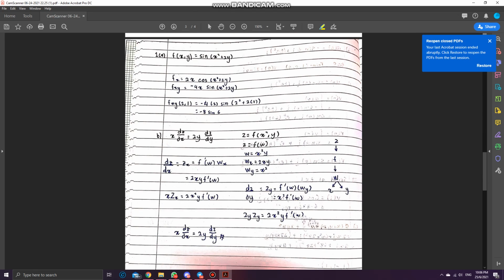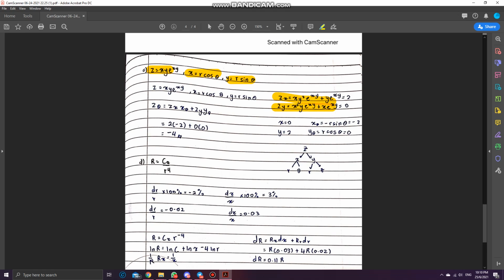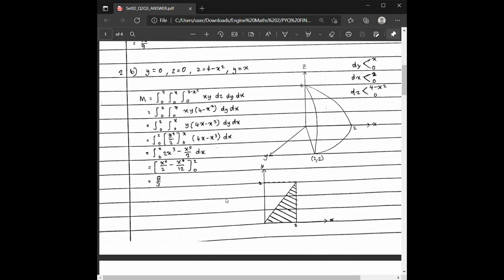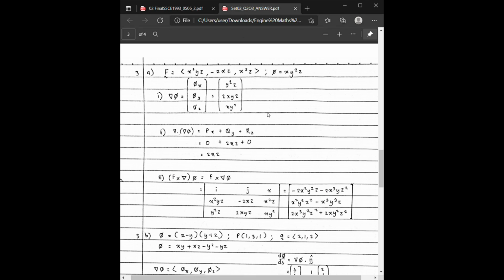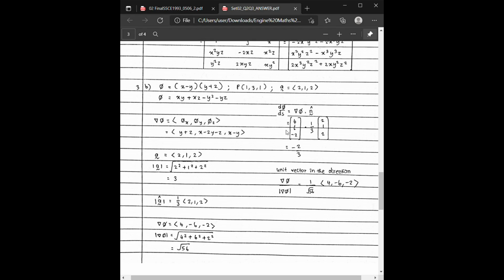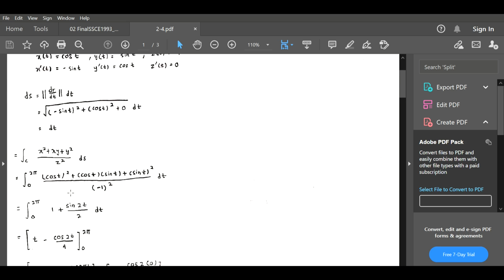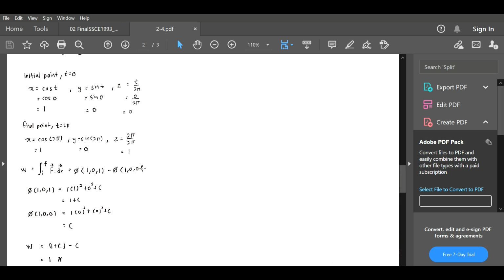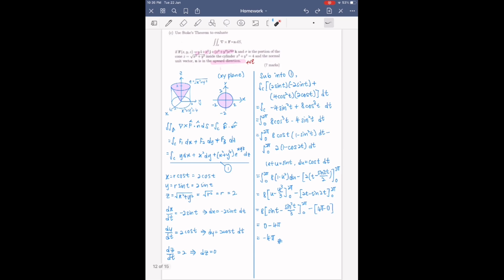Engineering Mathematics II - Group 2 - Answer Set 2 (05/06)